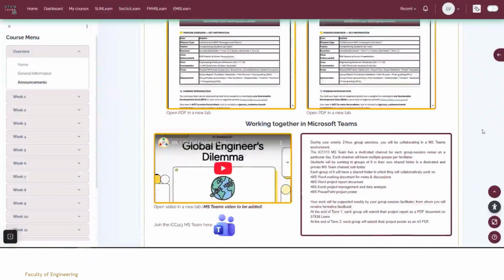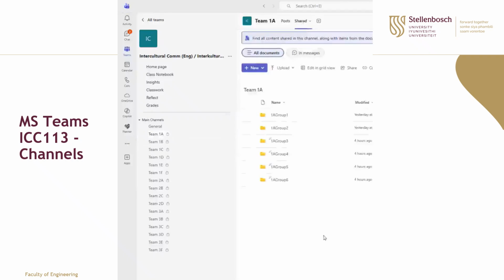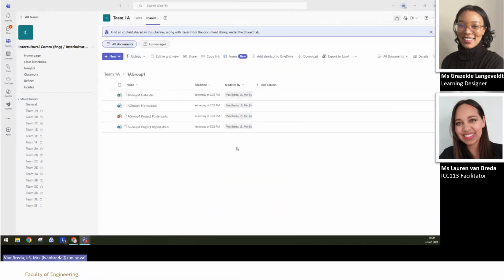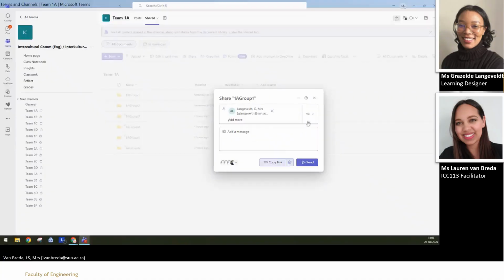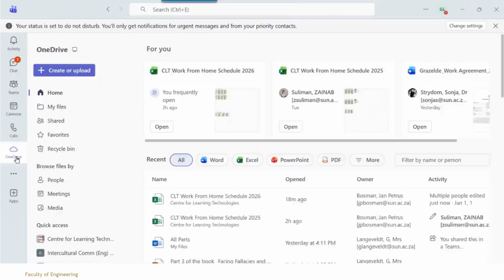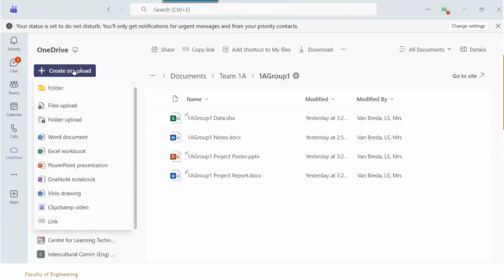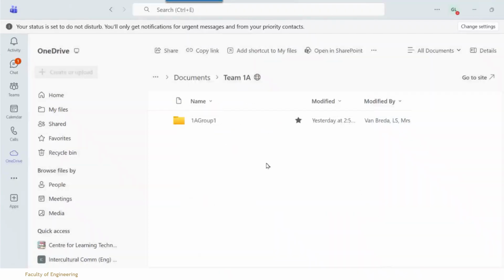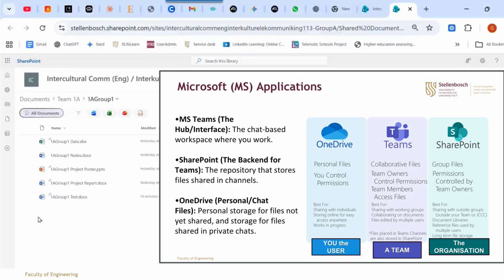ICC113 2026 MS Teams Video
Introductory video for SU ICC113 students on how to working in the shared document environment